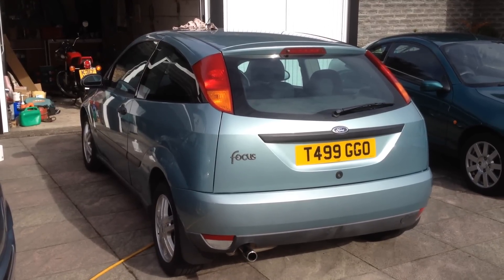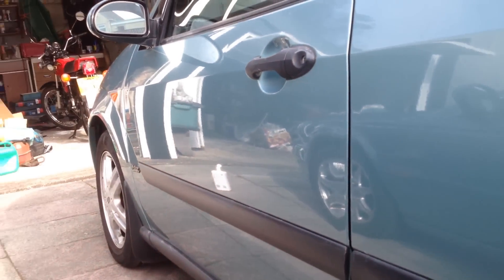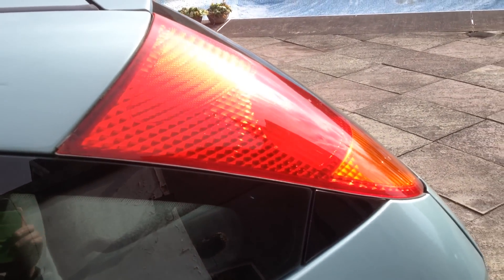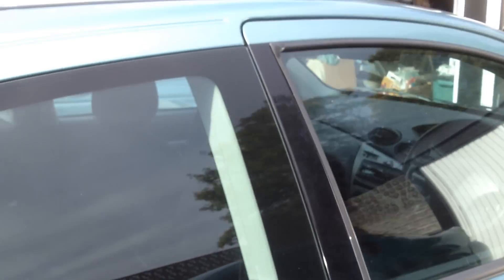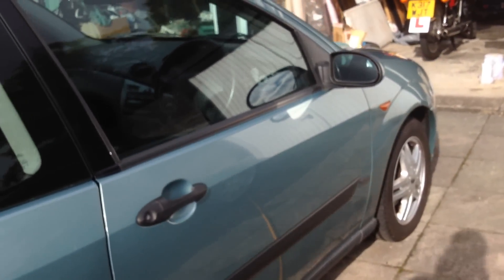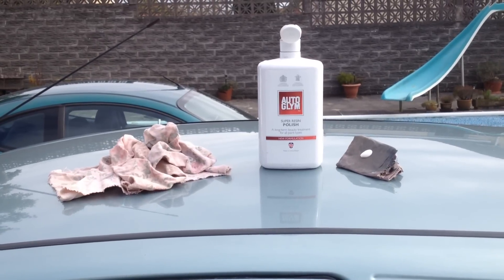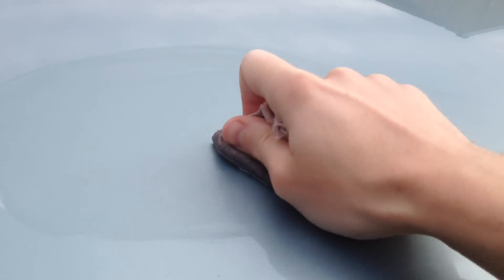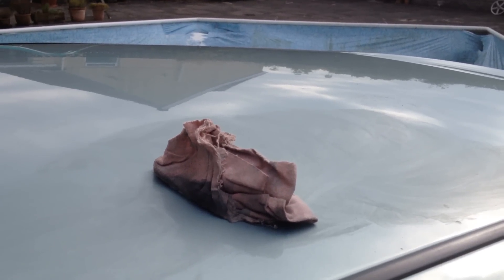How to t cut scratches and polish a car - Easy beginner basics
How to use t-cut and polish on a car.
How to remove scratches and how to make your car stand out!  Shiny...